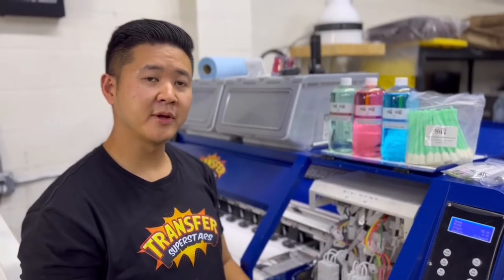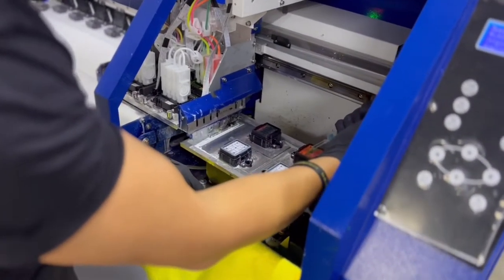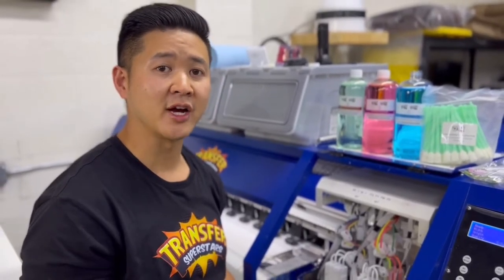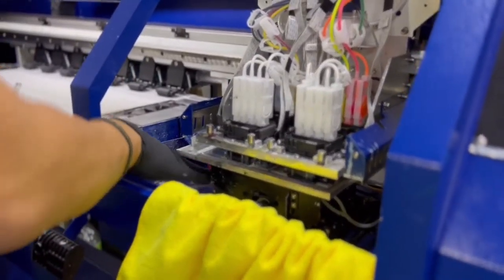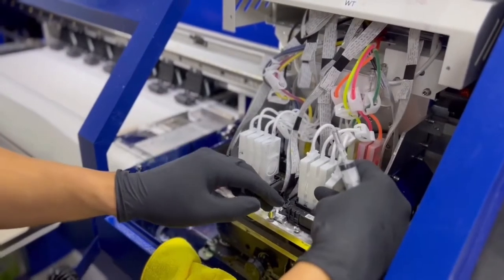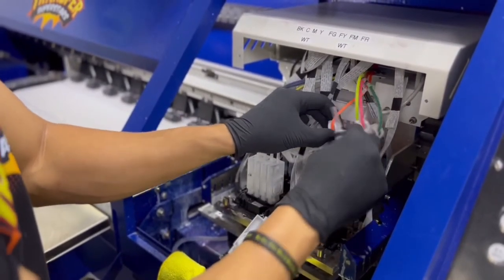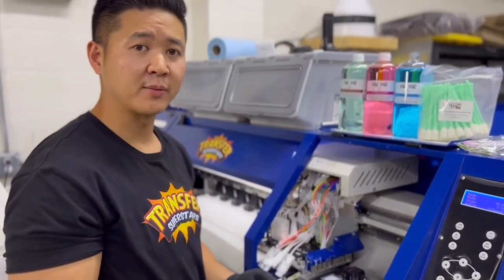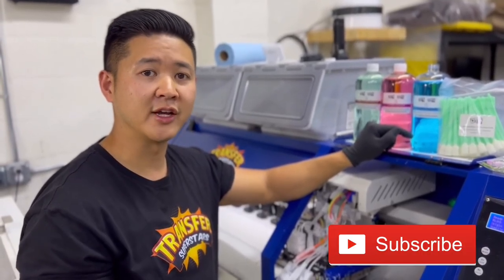2 Ways to Use Your DTFPRO Printhead Cleaning Solution for your DTF Printer Clogged Head Maintenence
In this video we show you 2 ways to use the DTFPRO printhead cleaning solution. 1st method is to add cleaning solution to the capping station and let sit for 20-30mins. If this does not declog your print head, you will need to flush (waterfall) your print head with cleaning solution.